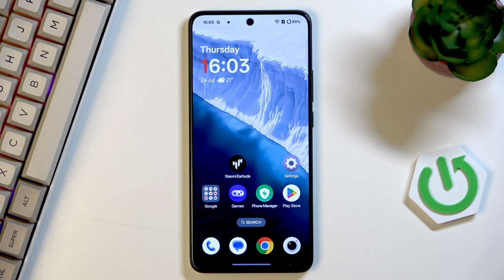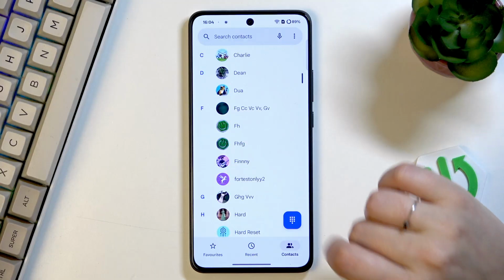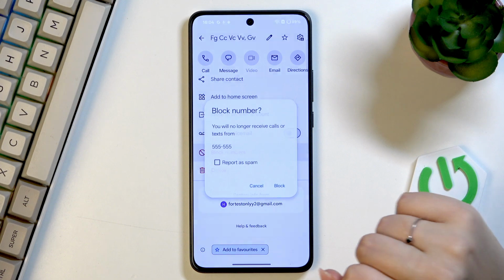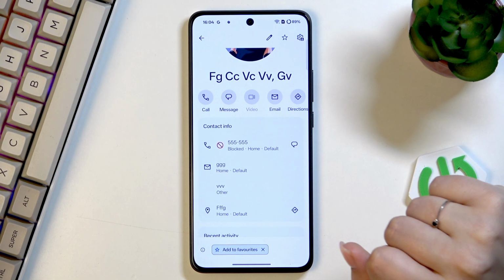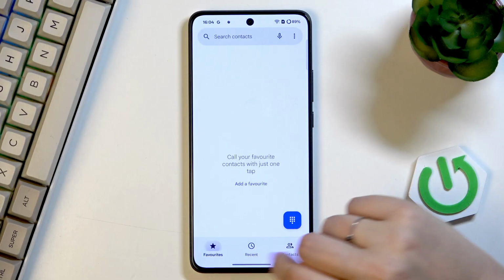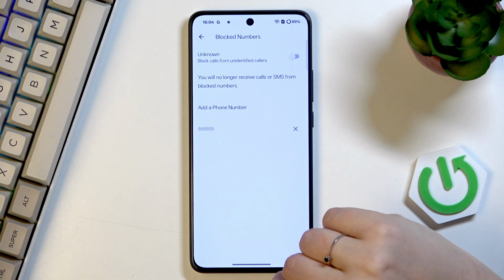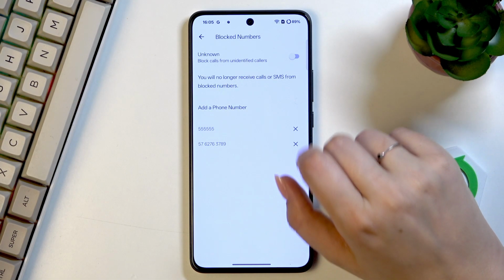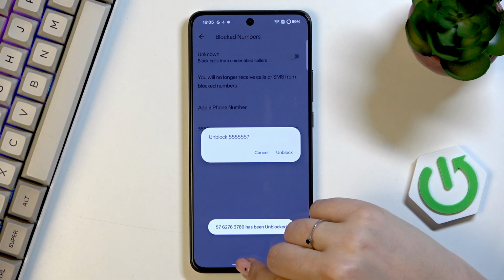OnePlus Nord CE 5 – How to Block a Number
If you want to stop unwanted calls or messages on your OnePlus Nord CE 5, this video will show you how to block a number quickly and easily. Learn step-by-step how to block contacts directly from your contact list, how to add numbers manually to the blocked list, and how to block unknown callers on your OnePlus Nord CE 5. We also cover how to unblock a number if you change your mind. This guide is perfect for anyone looking to manage their call and message privacy on the OnePlus Nord CE 5.

How to block a number on OnePlus Nord CE 5?
How to add a phone number to the blocked list on OnePlus Nord CE 5?
How to block unknown callers on OnePlus Nord CE 5?

0:00 Introduction
0:07 Open contacts and select number to block
0:19 Find and use the block number option
0:32 Confirm blocking the number
0:49 How to unblock a number
1:04 Accessing the blocked numbers list
1:15 Add a number manually to the block list
1:25 Block unknown callers
1:44 Unblock a number from the list